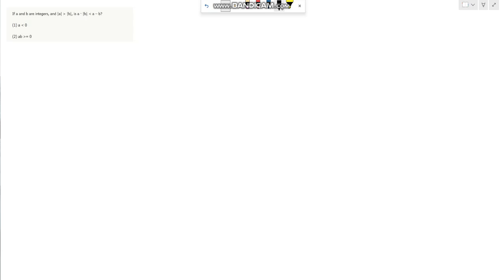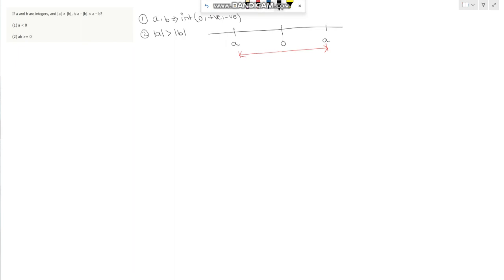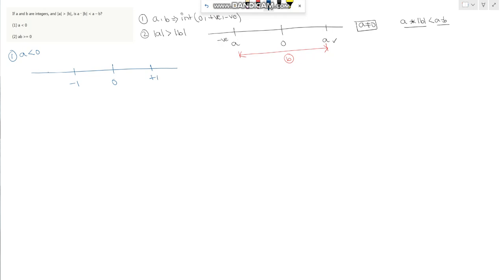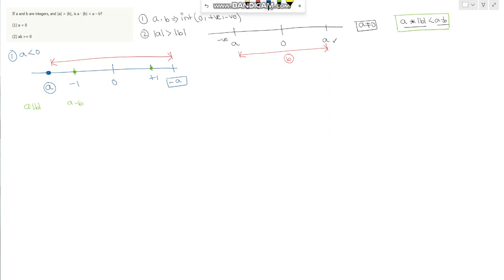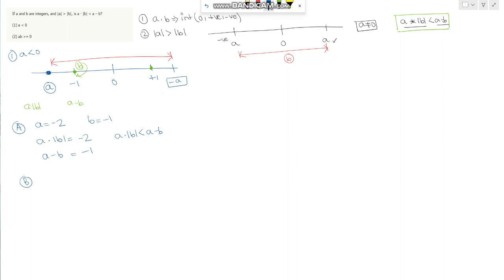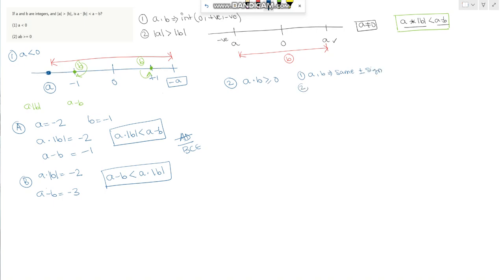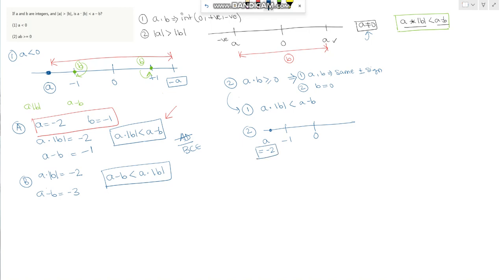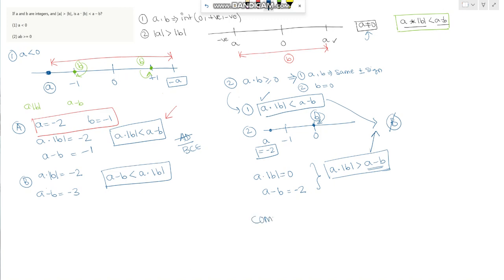If a and b are integers, and| is greater than| less than (a - b)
(1) a less 0
(2) ab greater than or equal to 0

Source: Manhattan GMAT